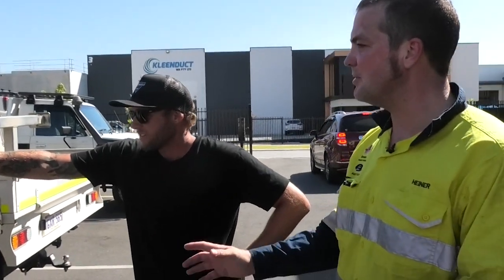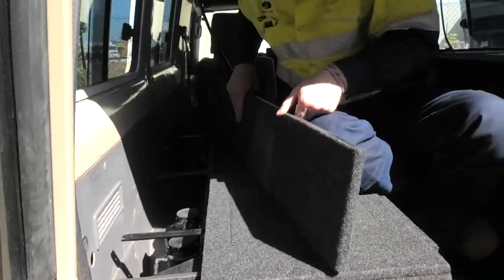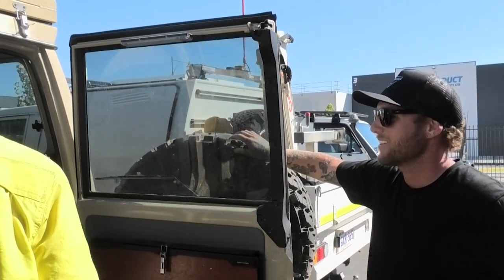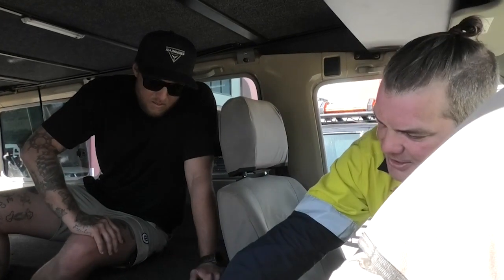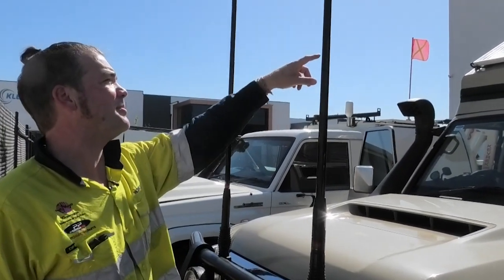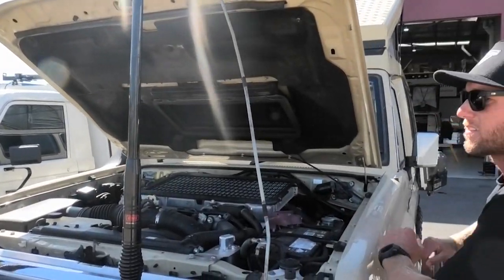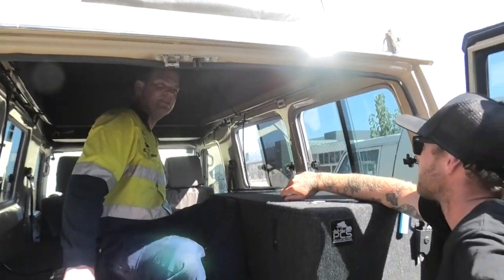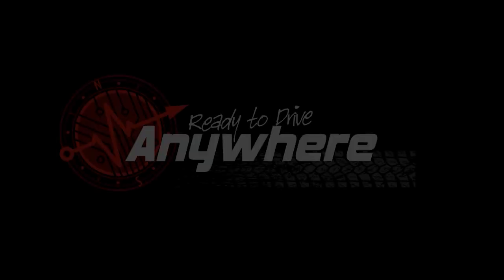Heiner Builds Your Ride | @FieldDays Toyota Landcruiser 78 Series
​@FieldDays Toyota Landcruiser 78 Series is the next vehicle in our series  “Heiner Builds Your Ride” where Heiner from Klarmann Automotive Solutions shows you the complete electrical setup of amazing 4WD fit outs for real off-grid camping .

In this episode you will see the Toyota Landcruiser 78 Series completely fitted out with:

For more info on PCS (Pro Camp Solutions) fitouts visit their